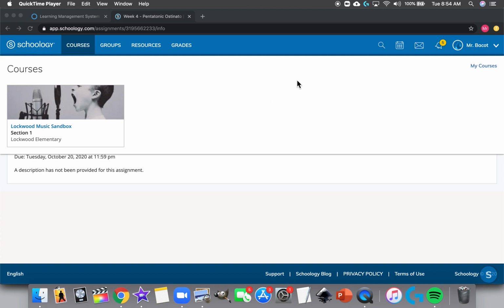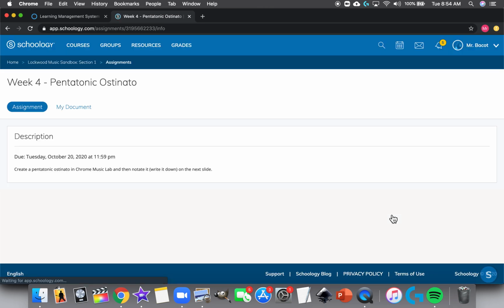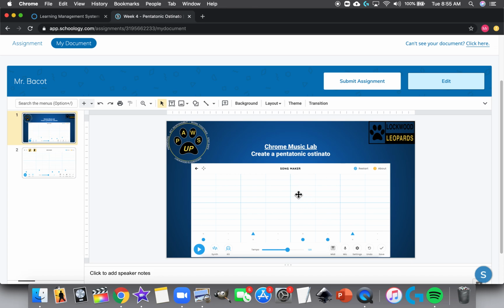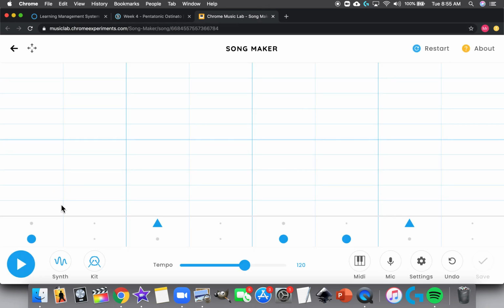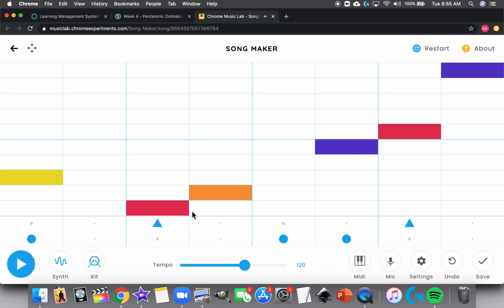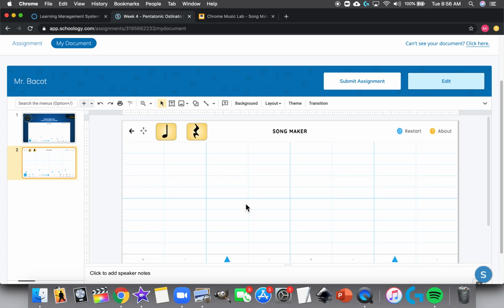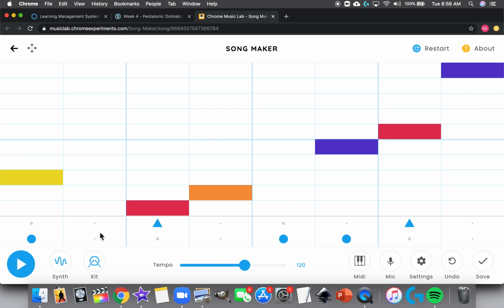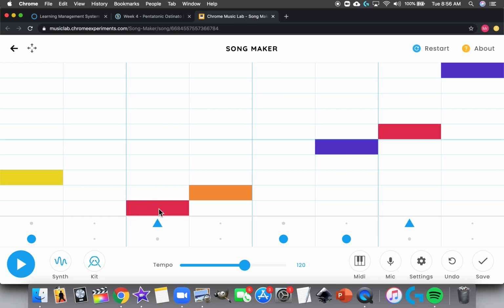Week 8 Asynch Tutorial